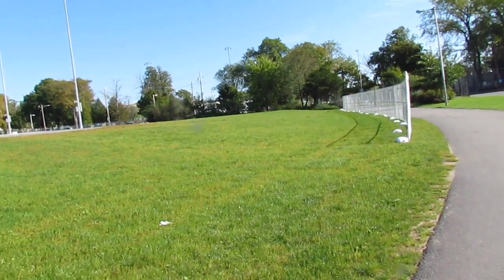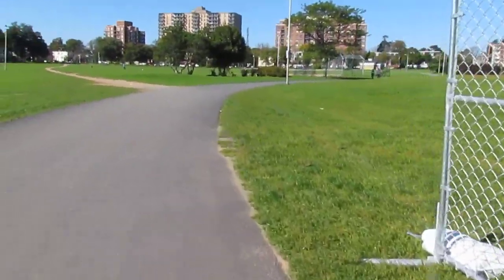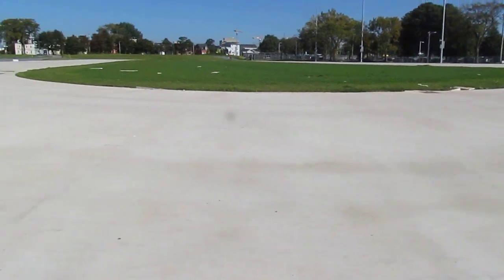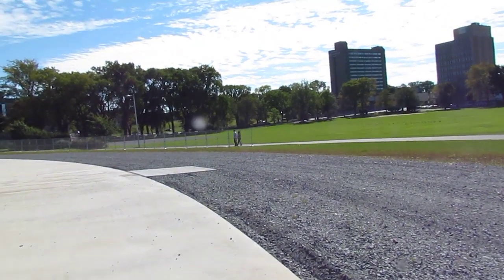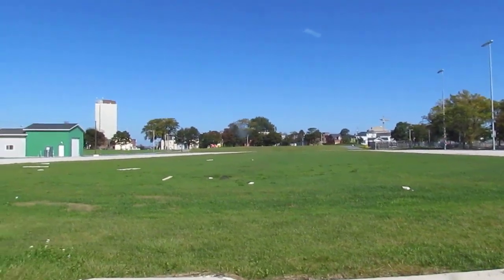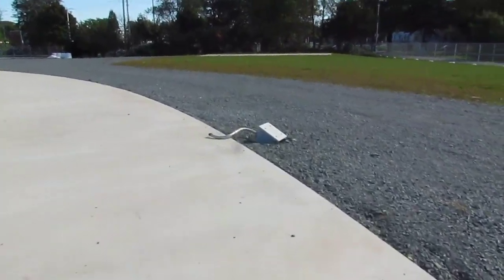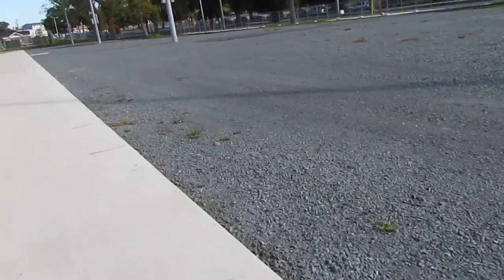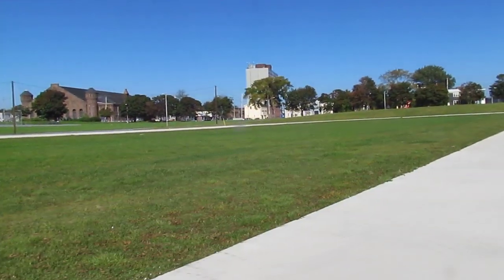The Halifax Commons Issues 09 New Ice Rink Is A Disaster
Link to full play list. Issues about The Halifax Commons

learn much more about wheelchair rights issues in Nova Scotia

Full article here. The Halifax Commons is in horrible condition